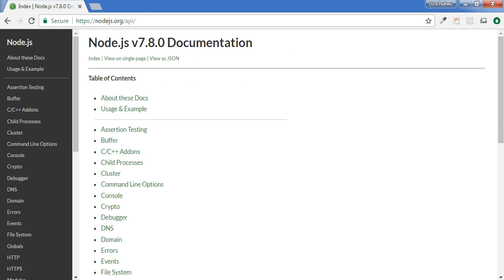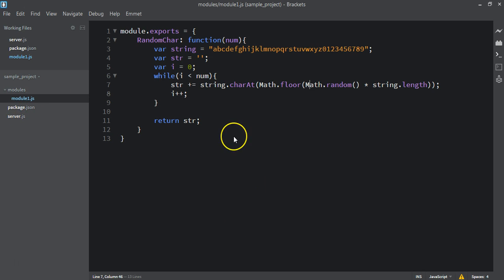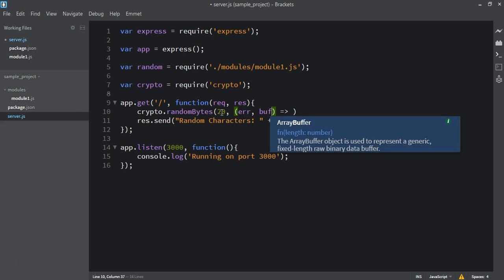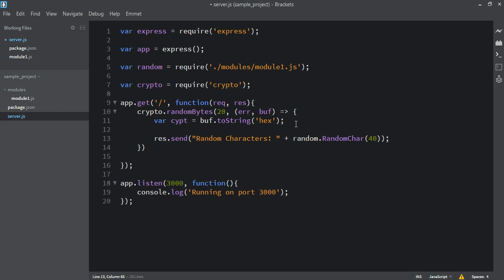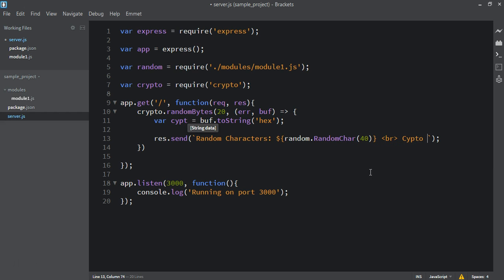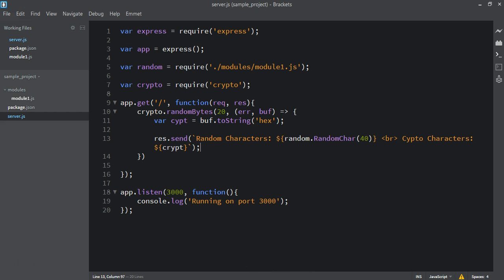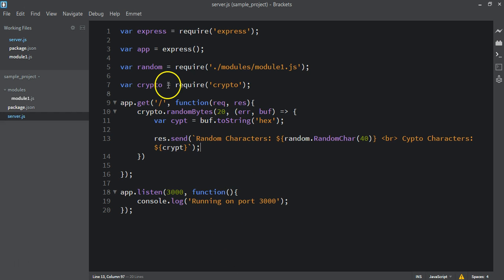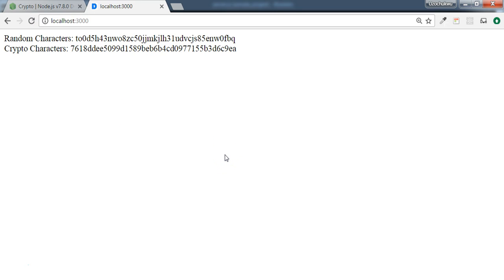Node Crypto Module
Description of node crypto module